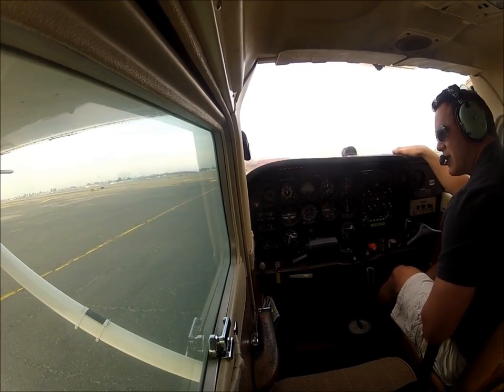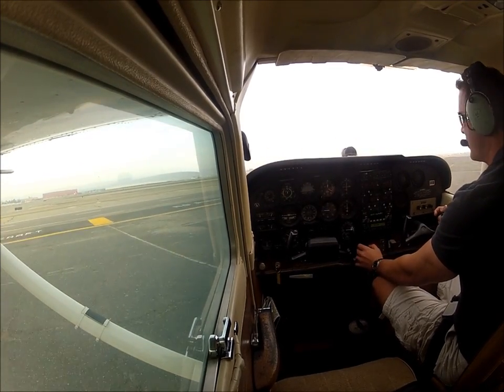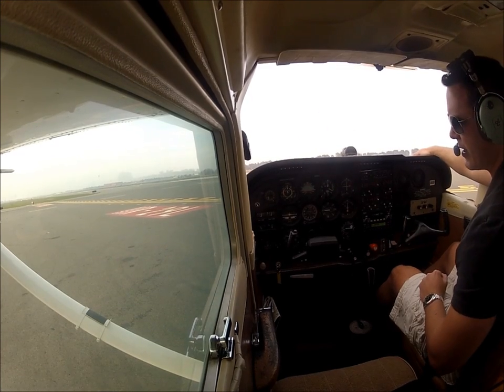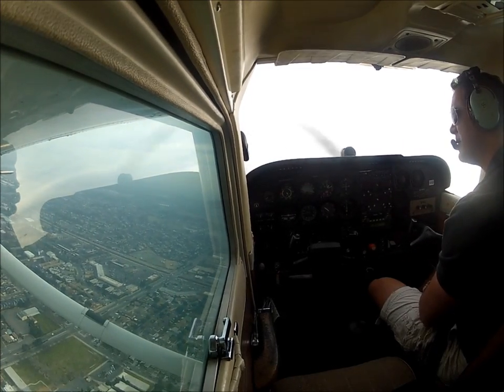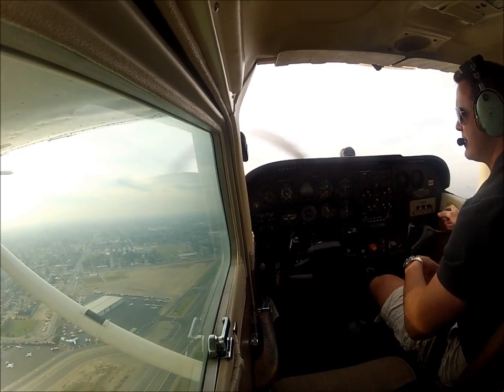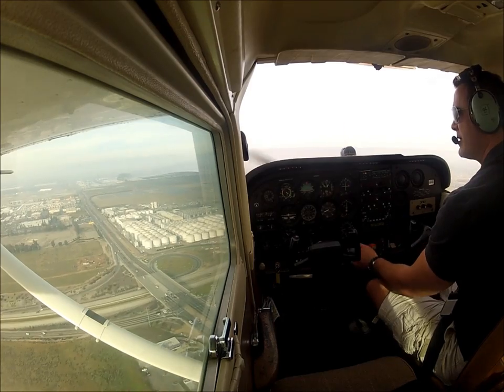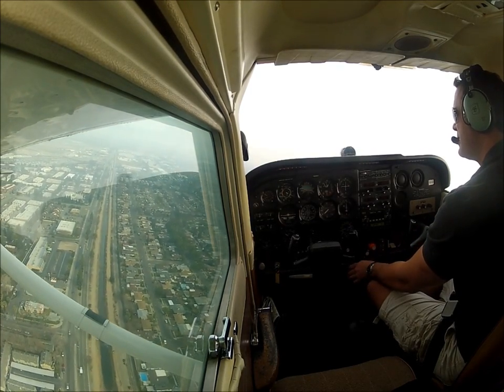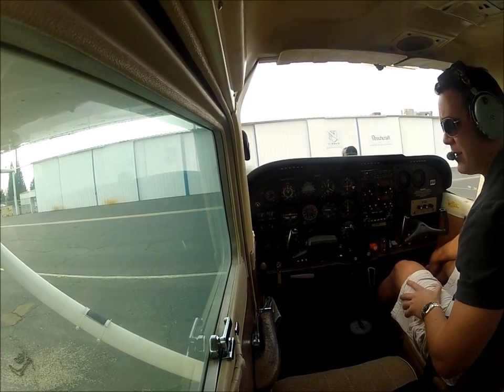Full Flight lesson at KFAT in a Cessna 172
A Certified Flight Instructor walks you through radio communications at a Class C airport as he fly's the traffic pattern and performs touch-n-go's and a short approach. A great 25 min flight lesson..Free of charge!